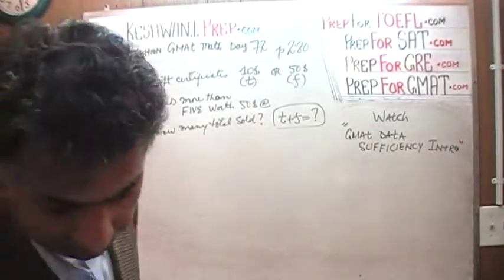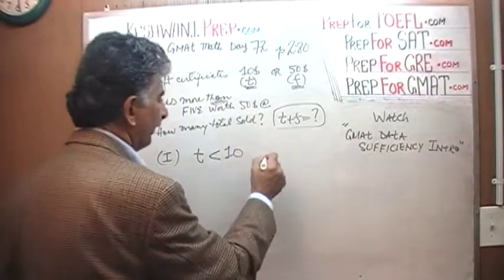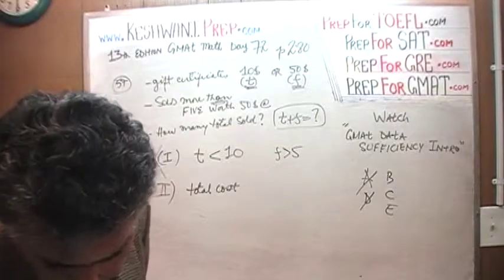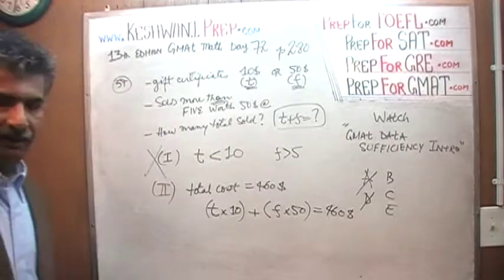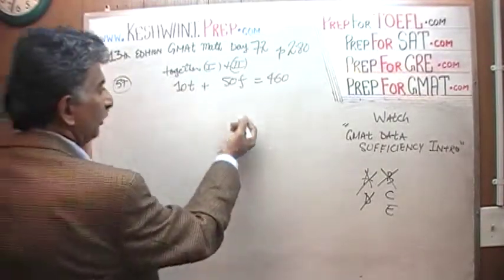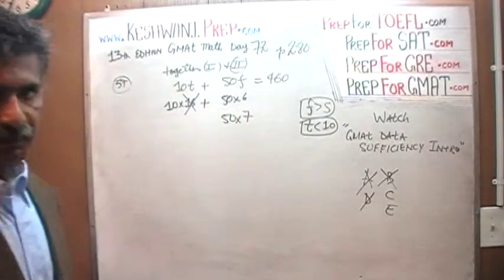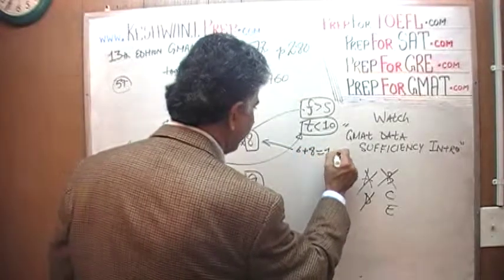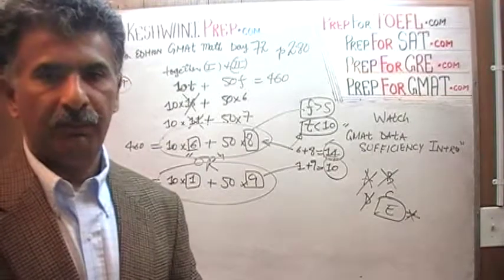GMAT Review 13th Edition Day 72, p280, ds57, Data Sufficiency, Prep Tutor via skype GMAT, GRE, SAT